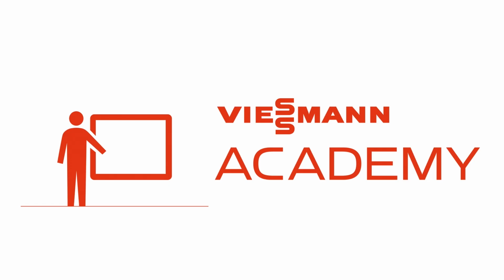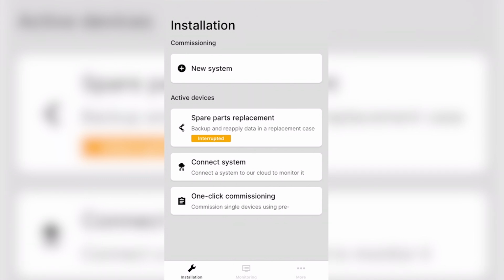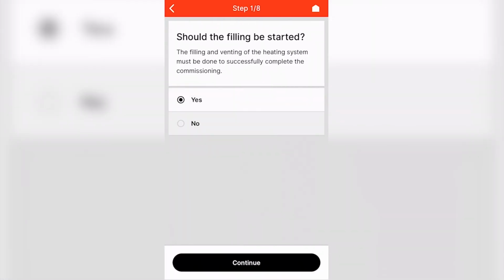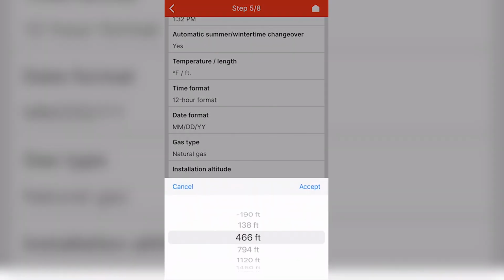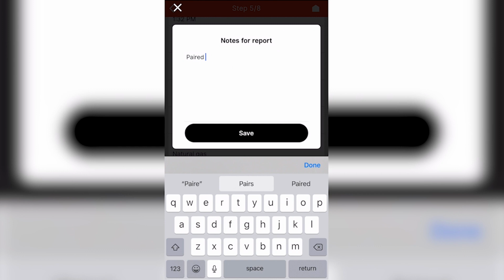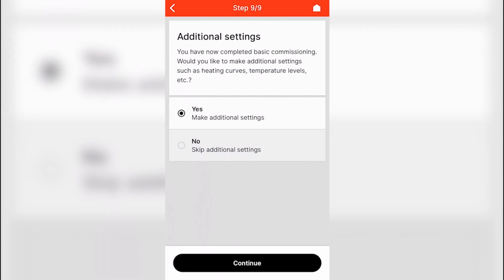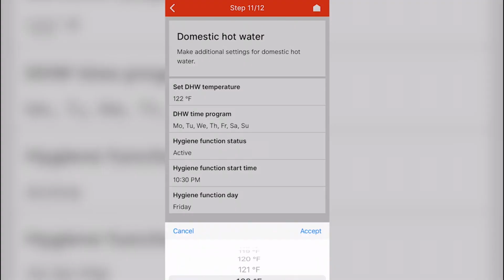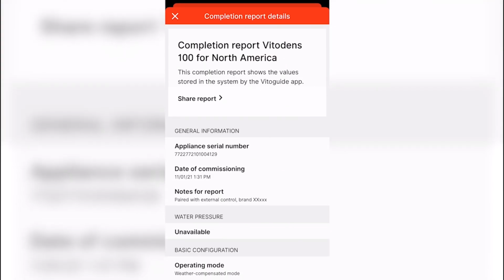How to: Commission the Vitodens 100 B1HE/B1KE with the ViGuide App